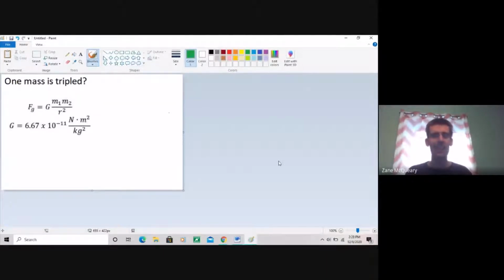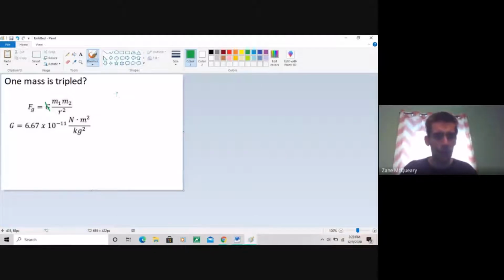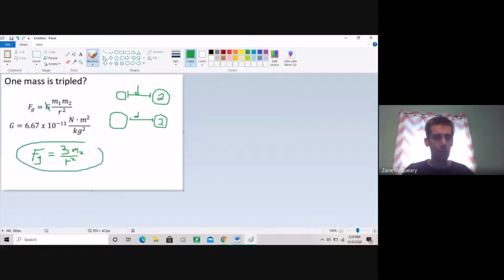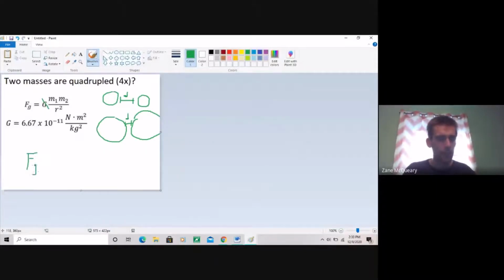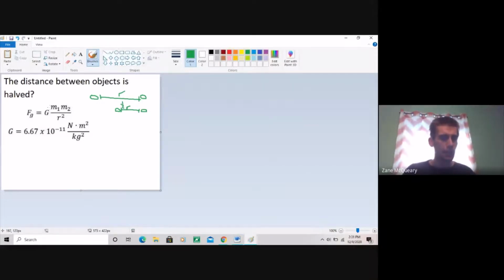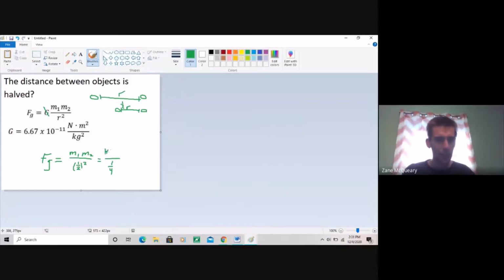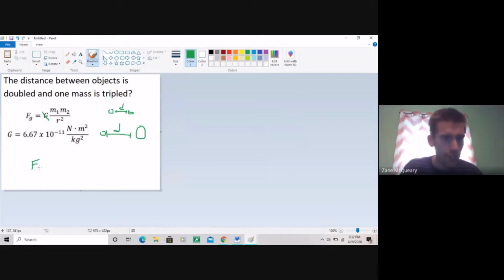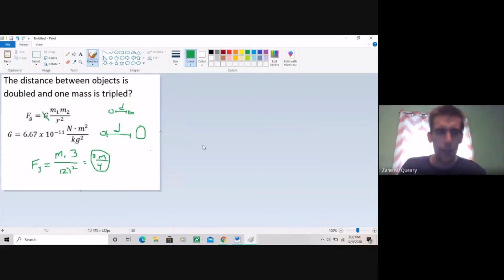Manipulating the Universal Gravitation Formula - Physics with Mr. McQueary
A brief video that showcases examples of an easier method of using the Universal Gravitation formula for changes in mass or distance.